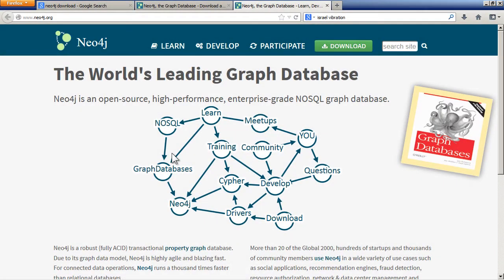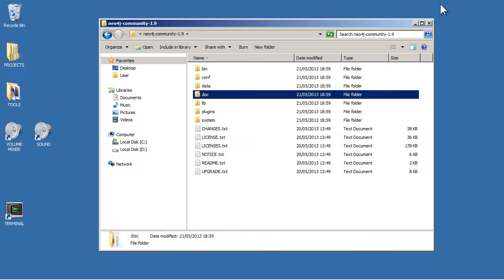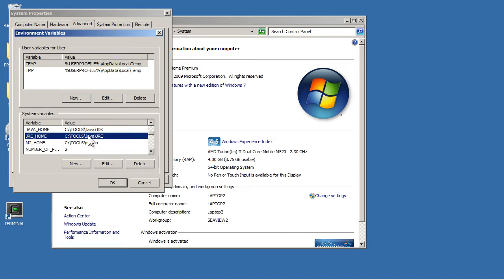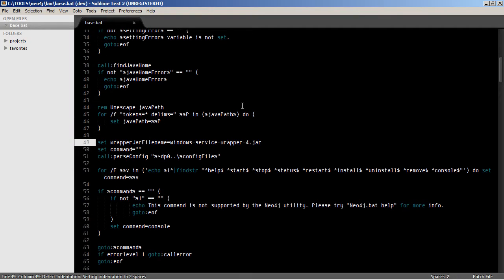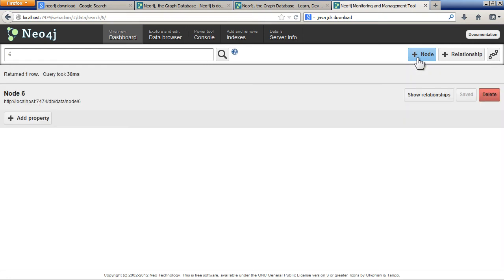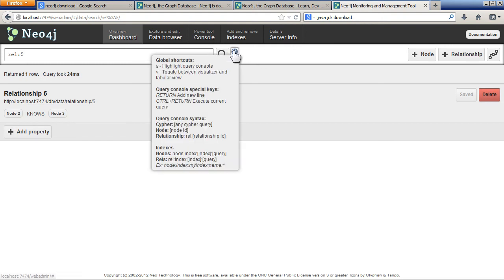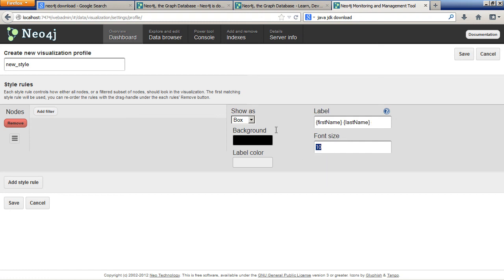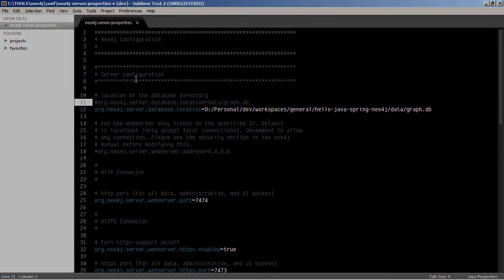Getting started with Neo4J on Windows